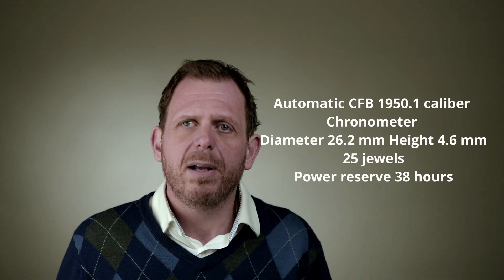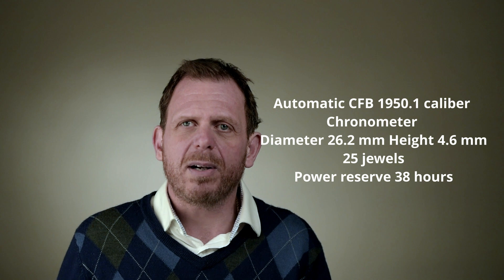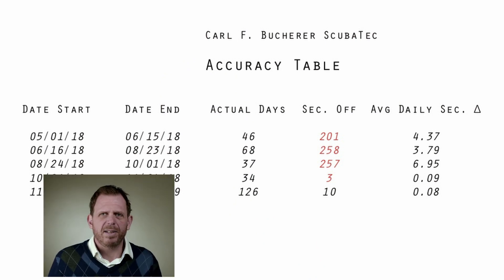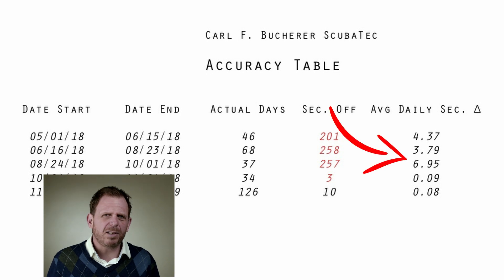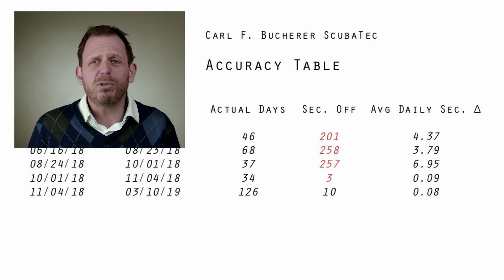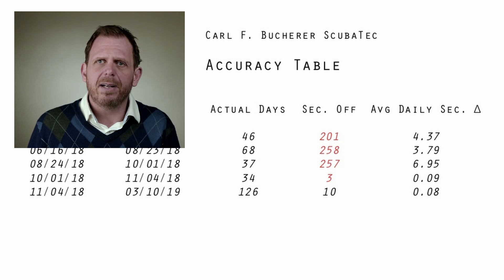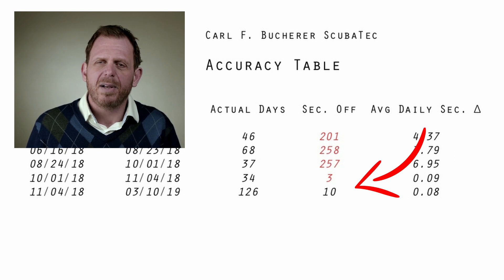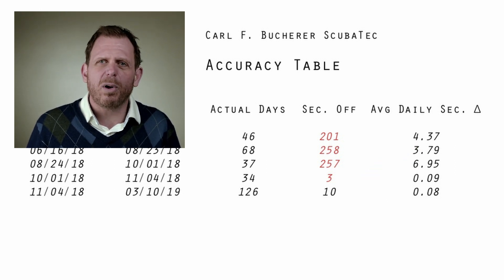Is the Sellita SW200 Movement Accurate?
The Sellita SW200 gets no love on the forums. But how does the movement perform. Get the actual numbers from the movement in a Bucherer ScubaTec. Check out my tip that really made the watch super accurate!